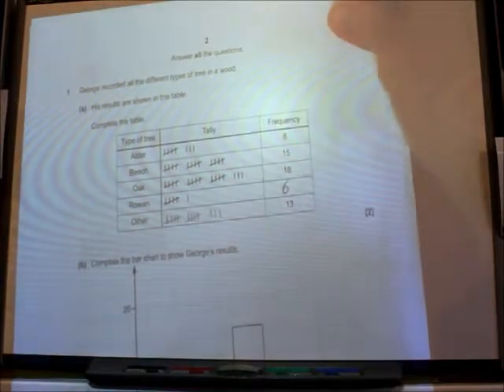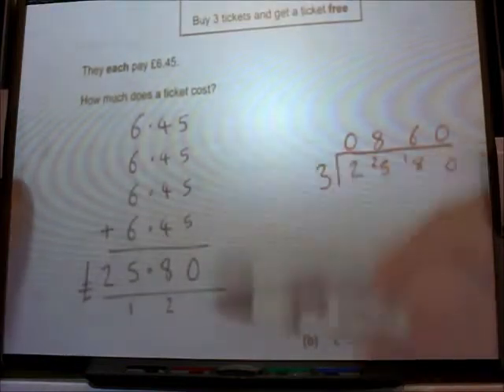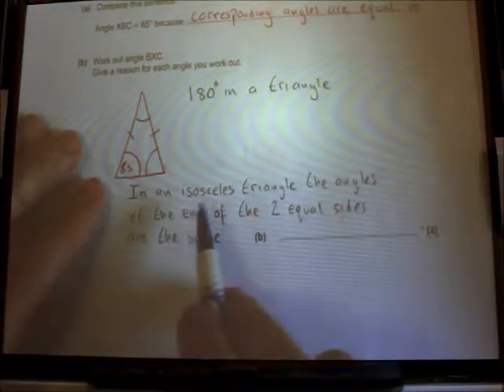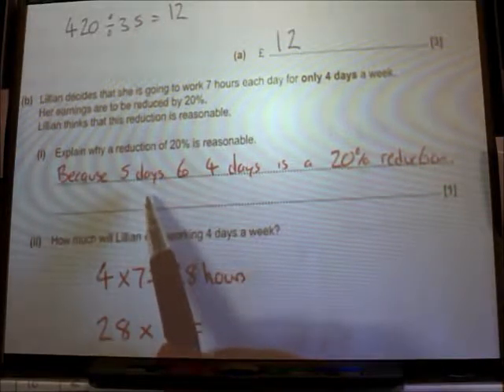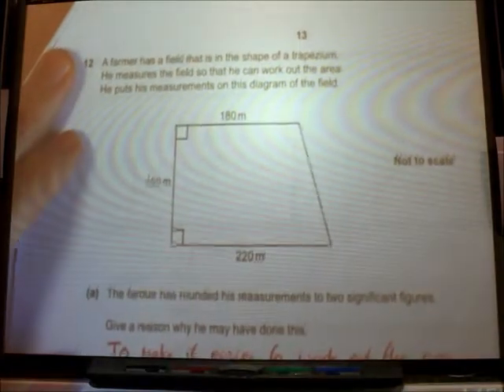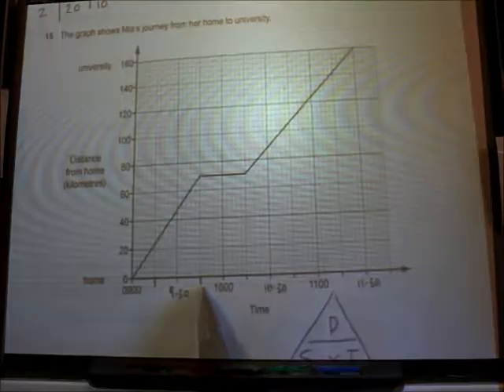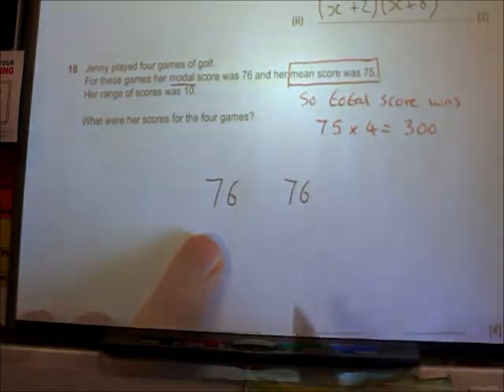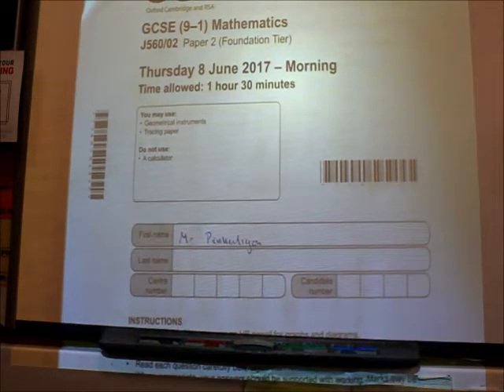OCR Summer 2017 Foundation paper 2